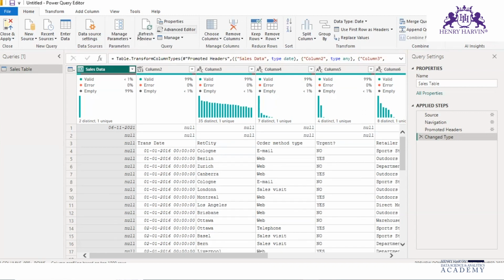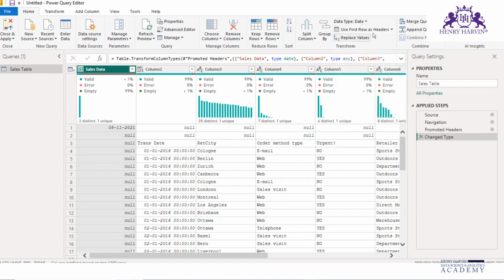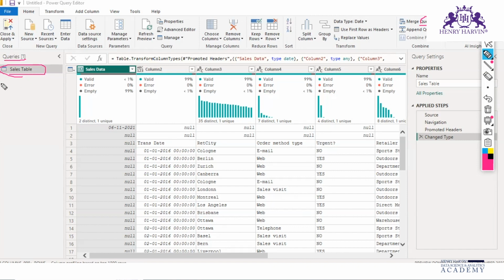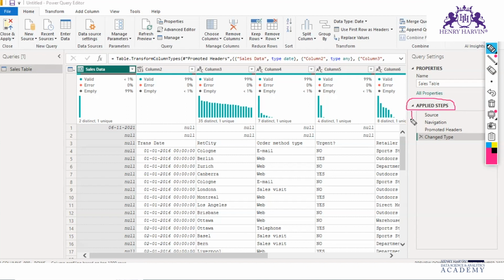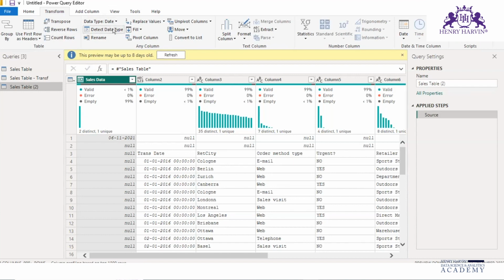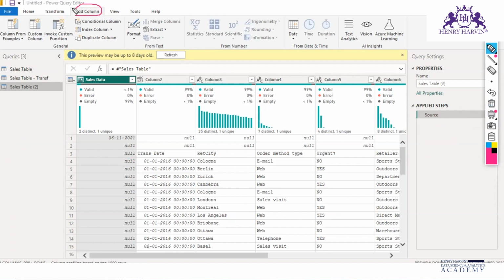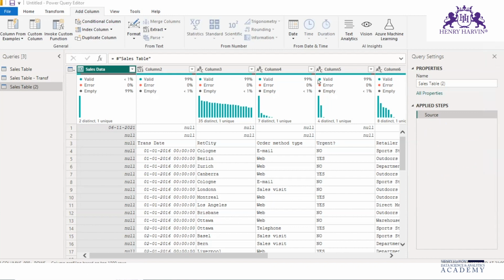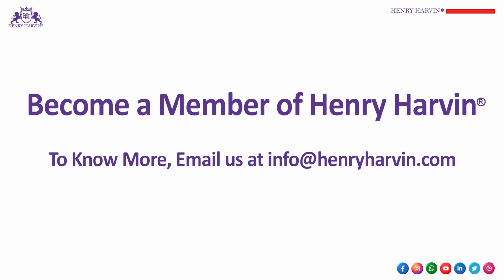Query Editor Interface | Data Modelling in Power BI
In this module, the candidate will learn about Power Query, Query Editor, Editor interface, Column Transformations, Data Type, Adding Columns, Number column and date and time Calculations, and Built-in functions.
Call/WhatsApp
Our 24-hour Helpline no.- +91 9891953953